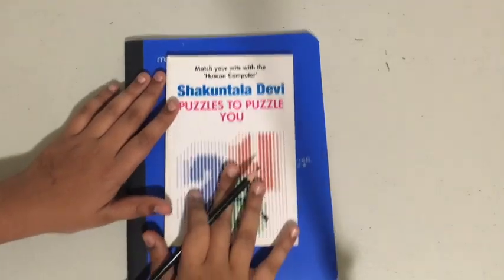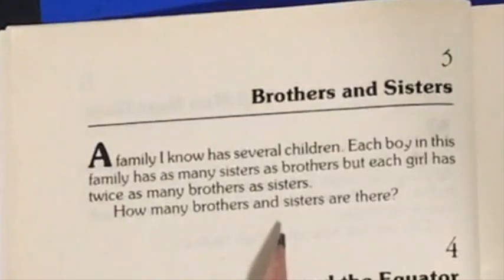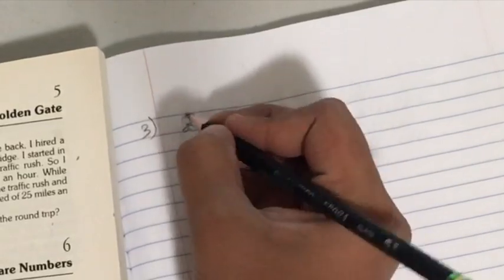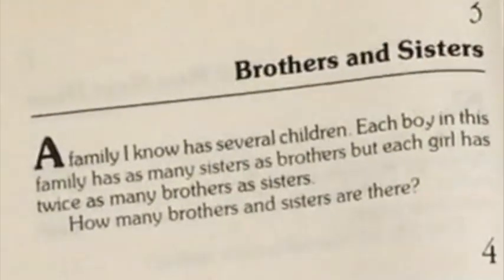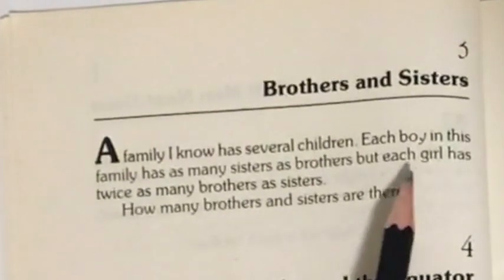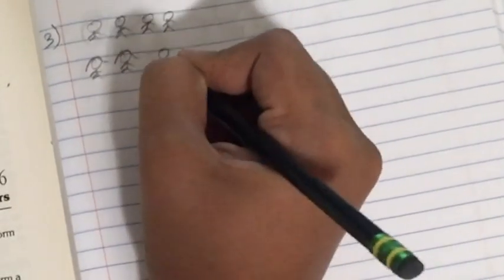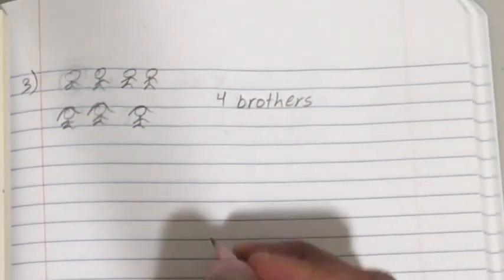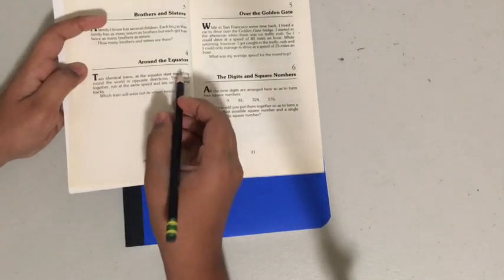Shakuntala Devi (Puzzles To Puzzle You) [Question 3]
This video is about the third question of Shakuntala Devi's book "Puzzles To Puzzles You".